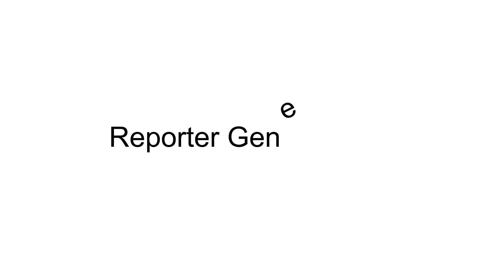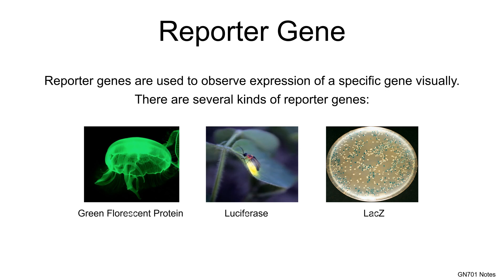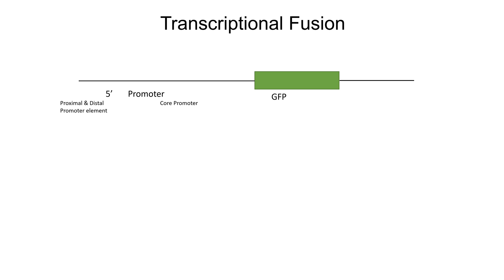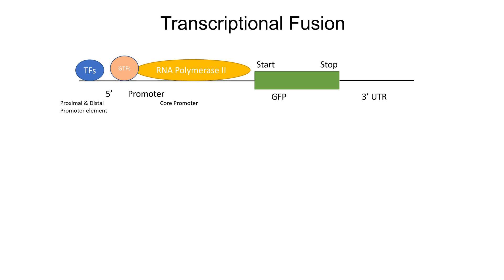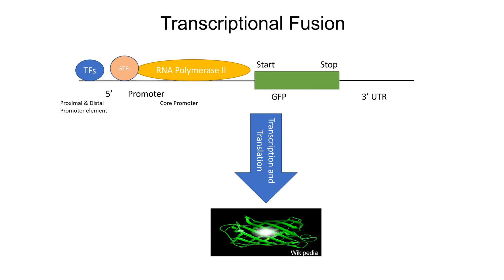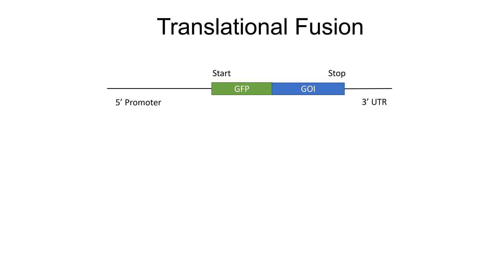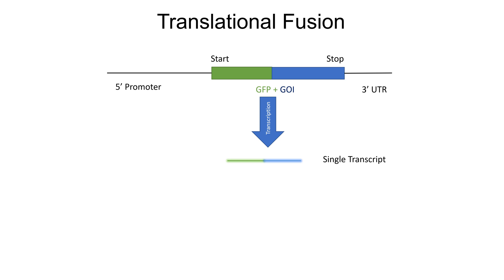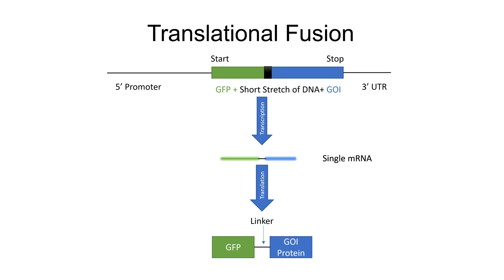Reporter Gene Fusion Techniques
This video is made to explain two different techniques of reporter gene fusion- transcriptional and translational- by using GFP as an example.